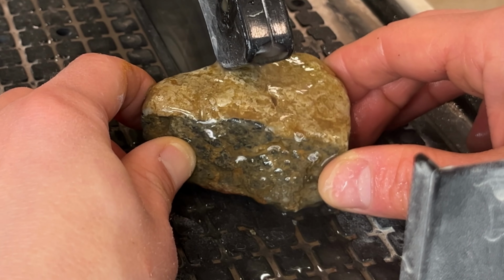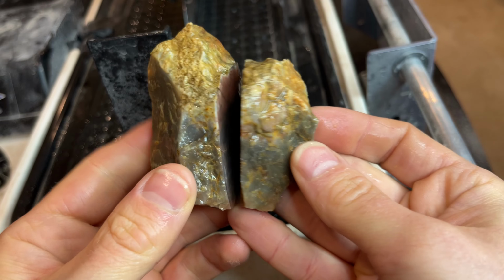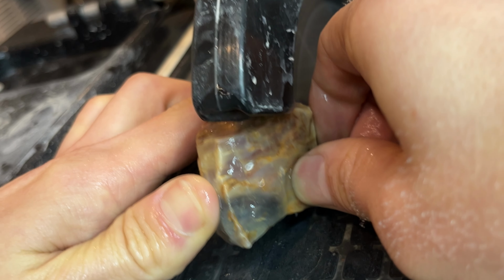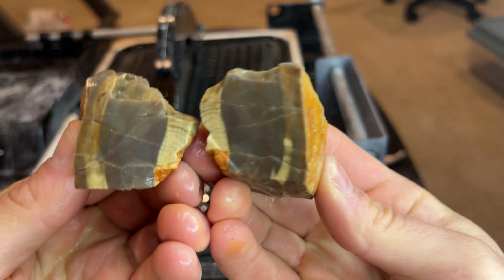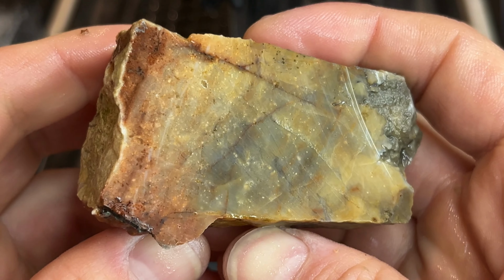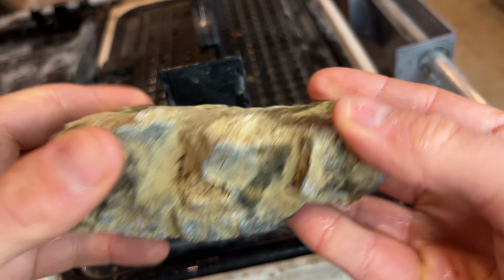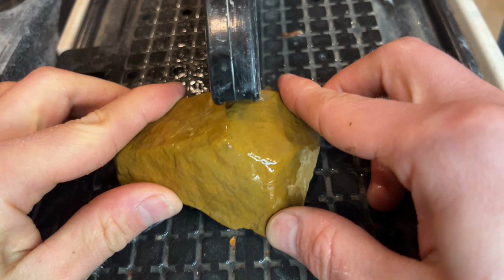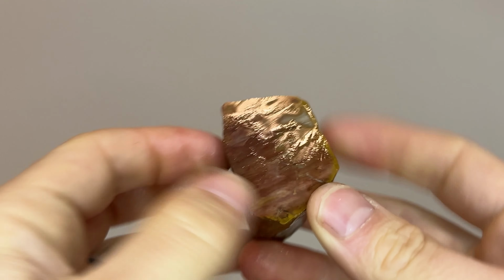Choppin' Up Chert from Rockingham, Virginia!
Longtime viewers will already know this about me, but... I love chert! It has so many beautiful patterns and comes in such incredible variety, even just here in the Shenandoah Valley.

As always, I'm using my handy Hi-Tech Diamond lapidary saw with a six inch blade to cut up this chert.